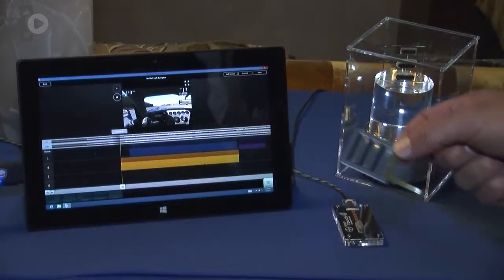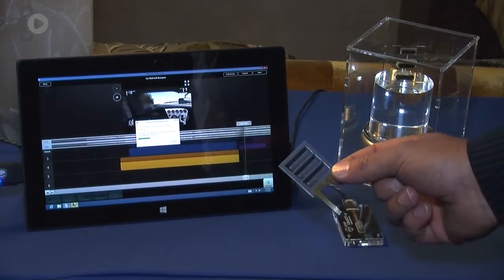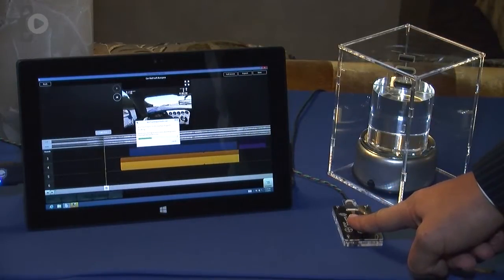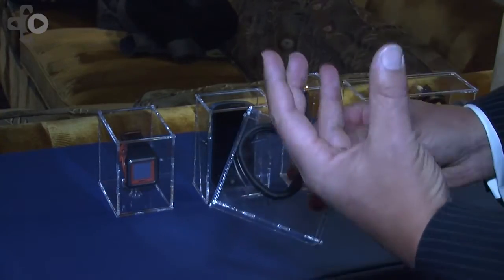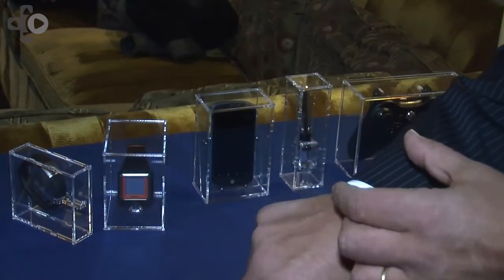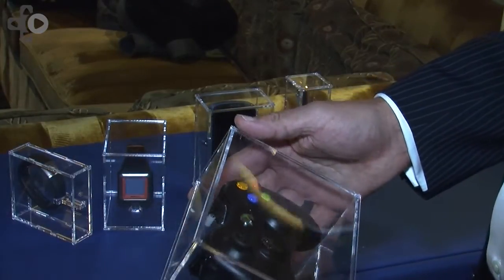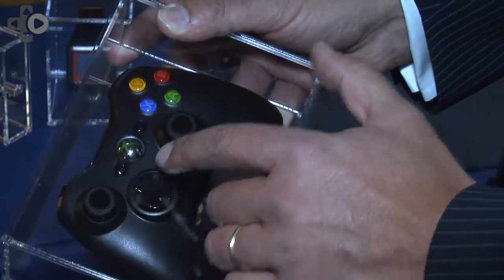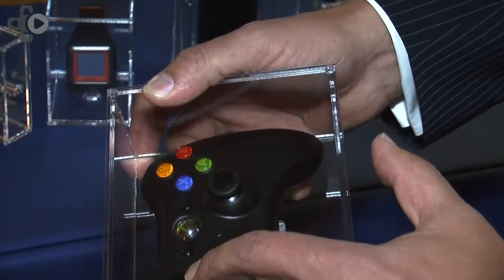ViviTouch Haptic Technology Walkthrough At CES 2014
Bayer Material Science Dirk Schapeler previews the potential of ViviTouch haptic technology in this exclusive tech demo from CES 2014 in Las Vegas.